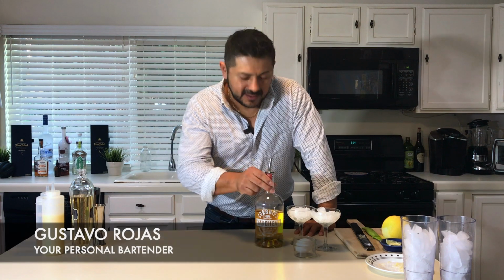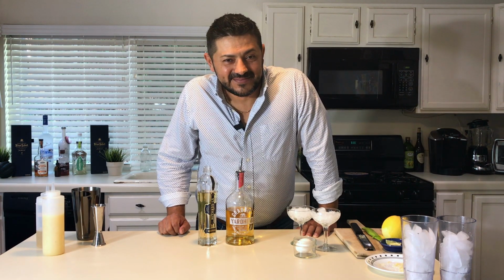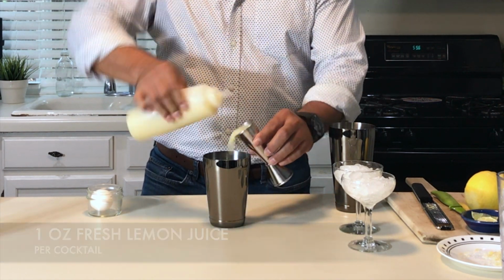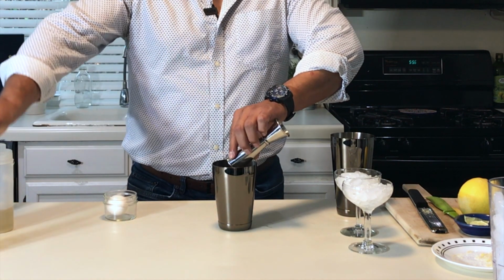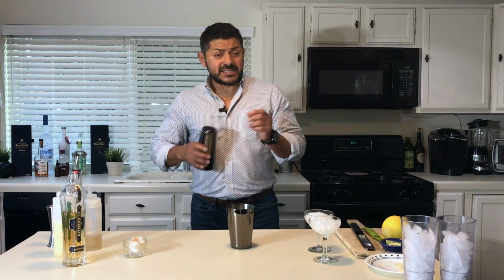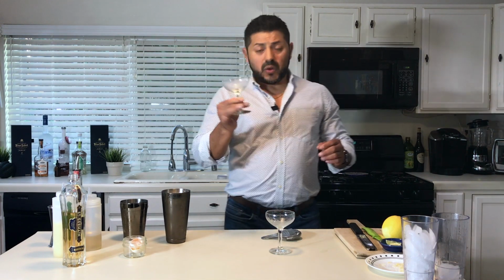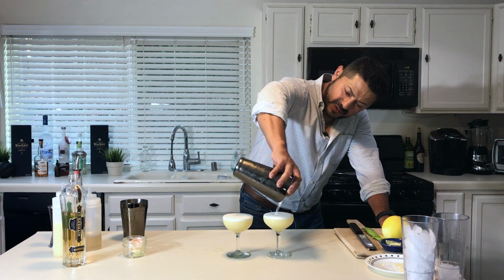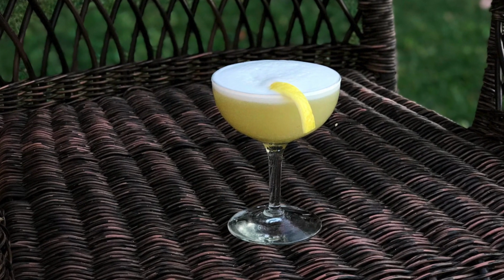ELDERFLOWER WHISKY SOUR || Easy Whisky Sour recipe w/Crabbie's Yardhead Whisky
Elderflower Liquor (St. Germain) together with Single Malt Whiskey make a delicious sour recipe.

WHAT YOU NEED:
1.5 oz Single Malt Whisky
1oz Lemon Juice
½ oz Simple Syrup
¾ oz St. Germain or Elderflower Liquor
1 medium egg

HOW TO MAKE IT:
Add all ingredients to a shaker
Do a dry shake to create foam (no ice)
Add ice to shaker and shake again
Pour into glass and enjoy!

IN MY BAR – RECOMMENDED EQUIPMENT:
Cocktail Shaker
Cocktail Shaker set (12-piece)
Cocktail Shaker set (23-piece)
Hawthorn Cocktail Strainer
Top Shelf Cocktail Strainer
A Bar Above Julep Strainer
Hiware professional cocktail mixing glass
Stainless Steel Cocktail Picks
Muddler and mixing spoon

ICE MOLDS:
Sphere Ice Molds
Square Ice Molds
Mini Sphere Ice Molds